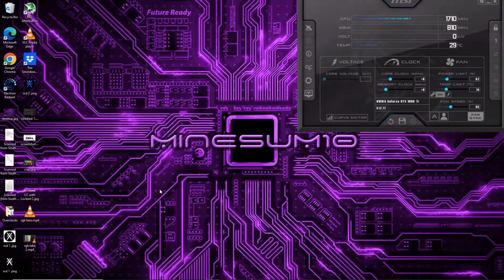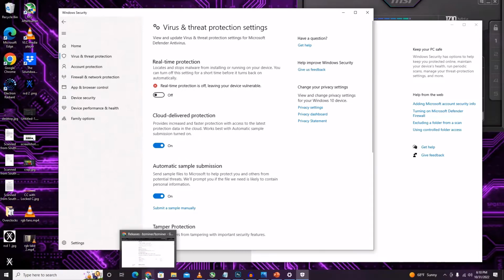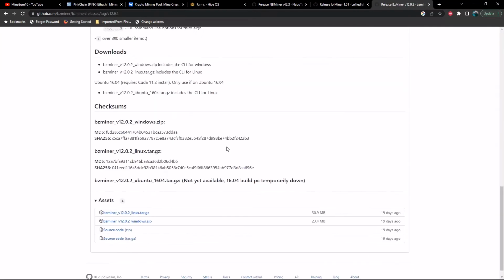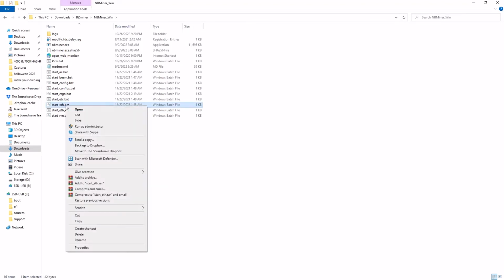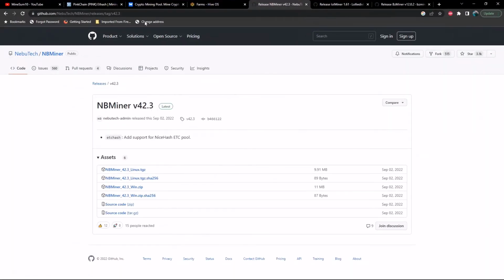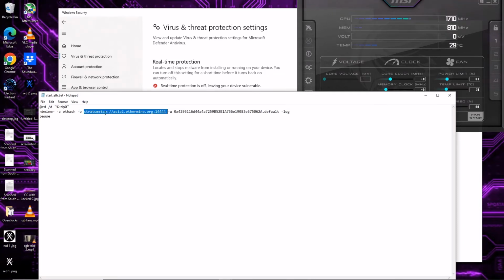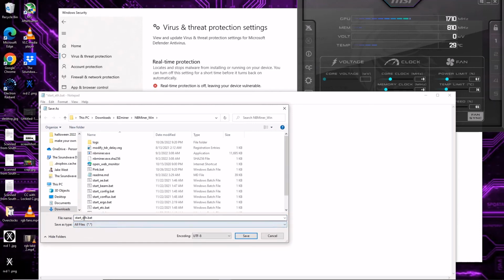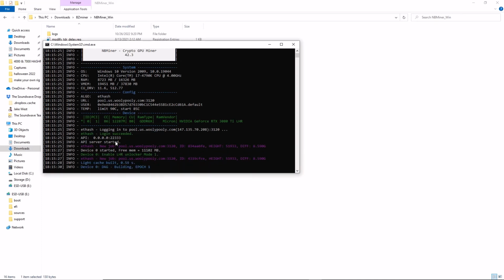How to mine Pinkchain with Windows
Several people have asked for a windows version instead of Hiveos so here it is.